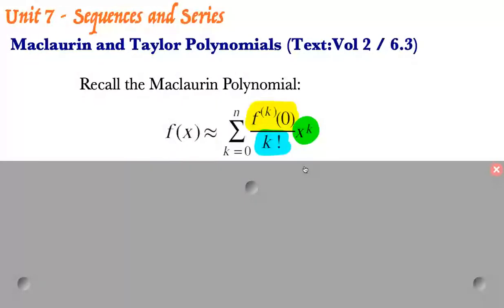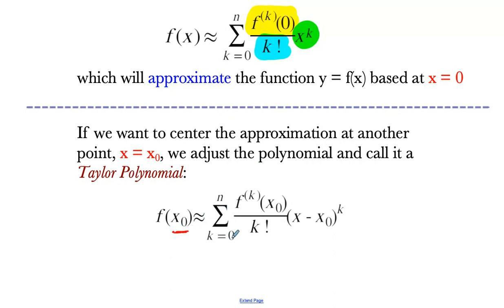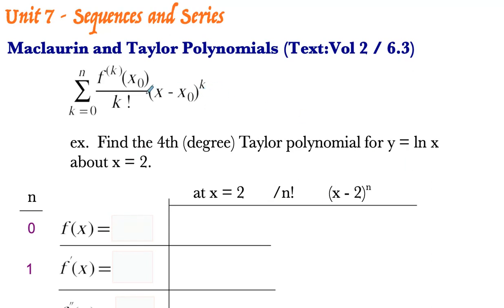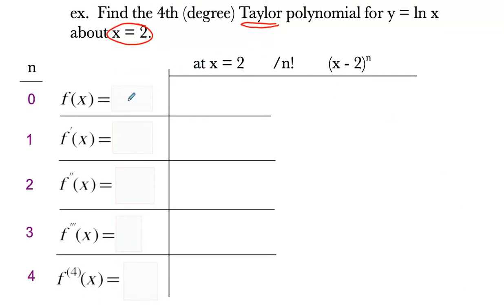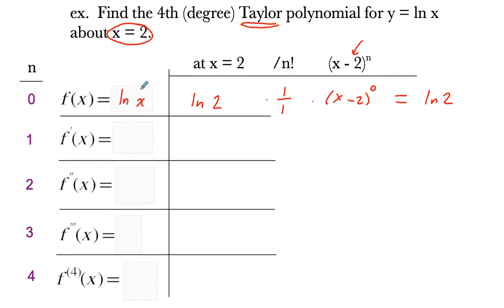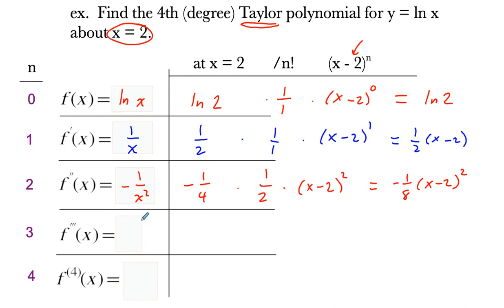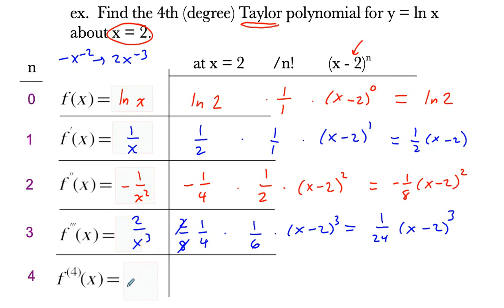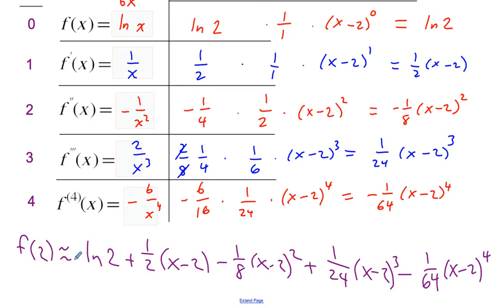AP Calc BC: taylor polynomial